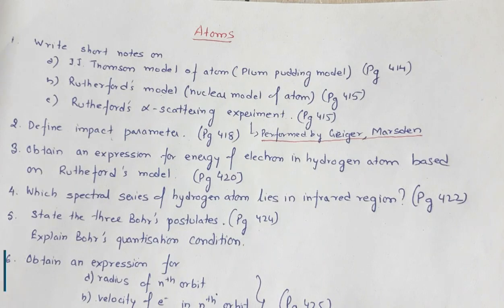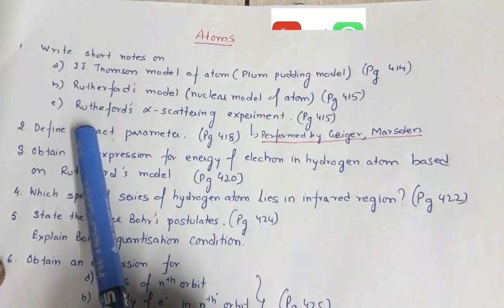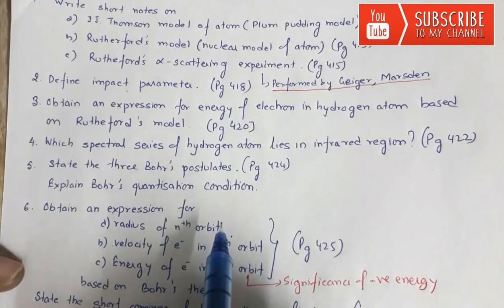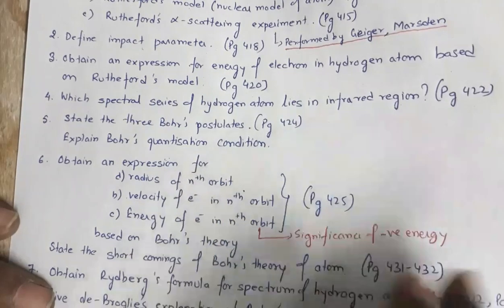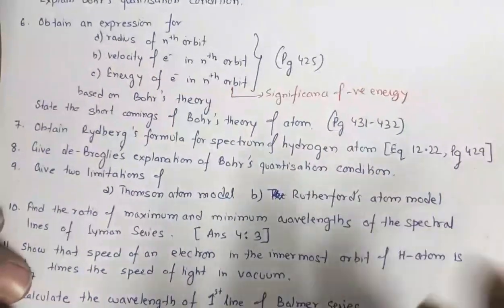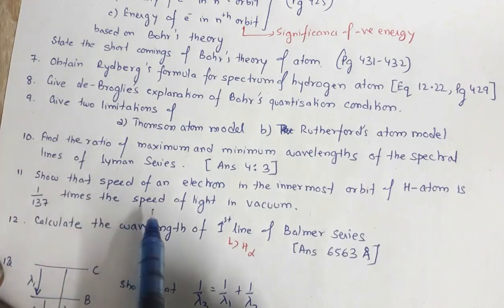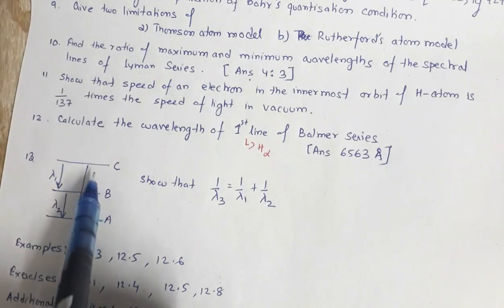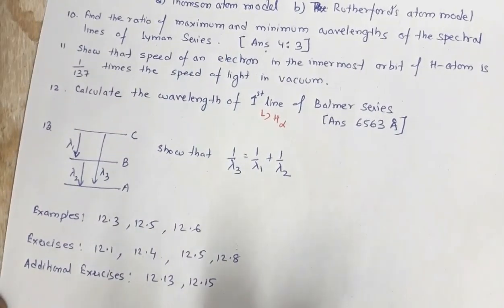Most Important Physics Questions for Class 12 Board Exams 2019 |Chapter 12 Atoms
If you appreciate this work of mine please do share this with your other friends too.

Thanks and best wishes for your Board Exams 👍